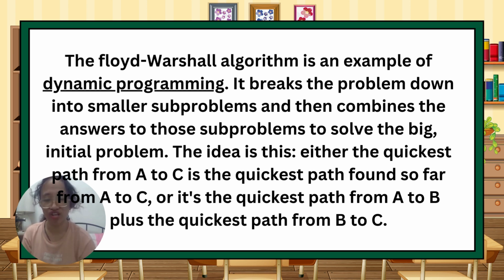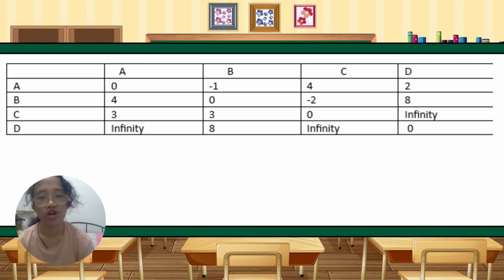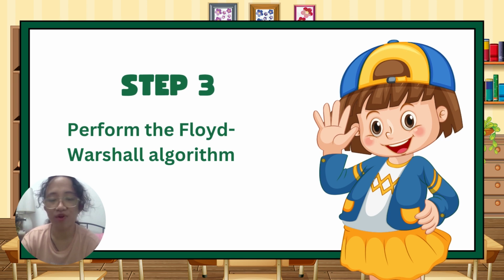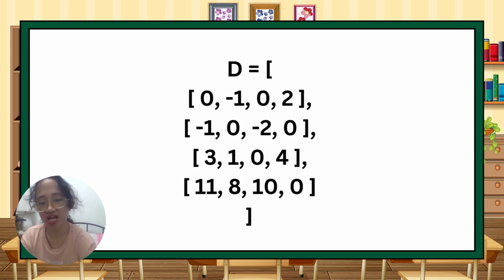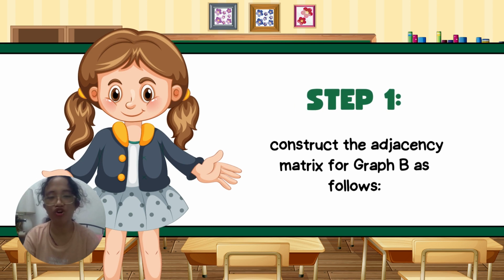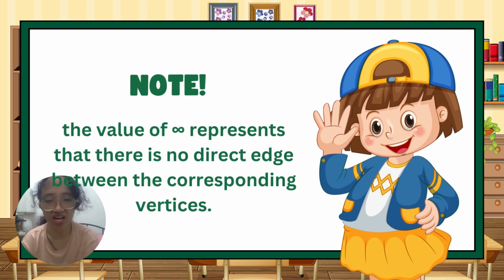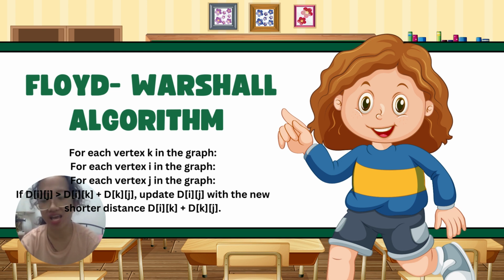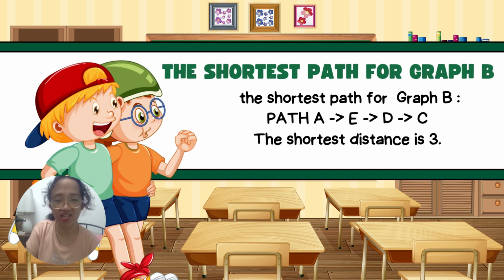Floyd- Warshall Algorithm Explanation and Answer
CC 13. 1 C
Floyd- Warshall Algorithm Explanation , Solution and Answer
Jamie Kristina Zoilon